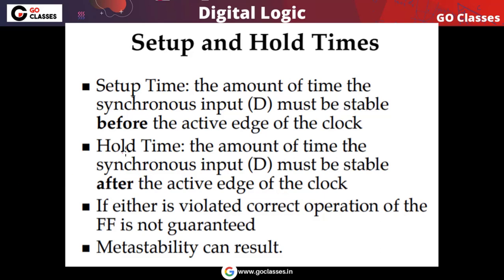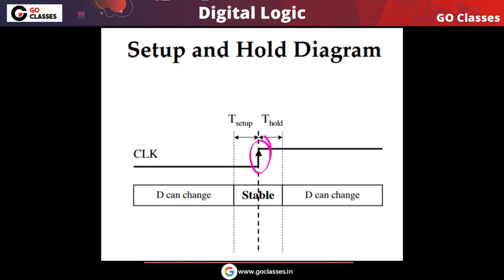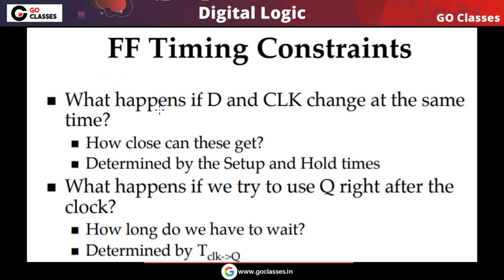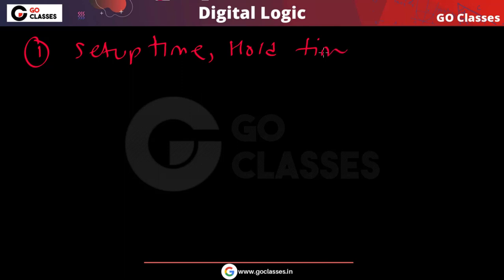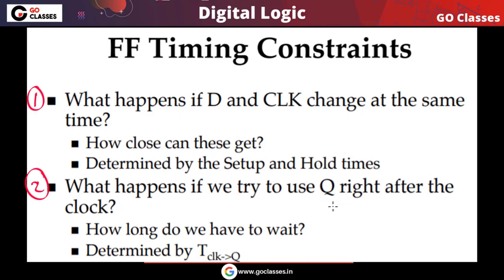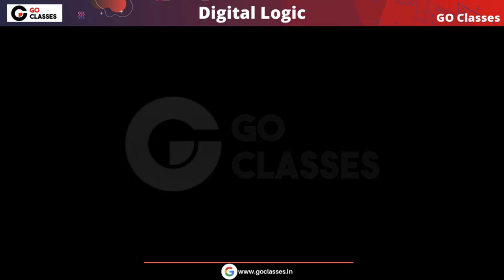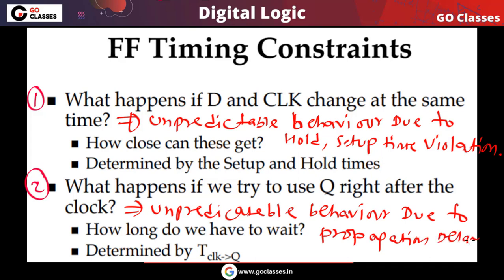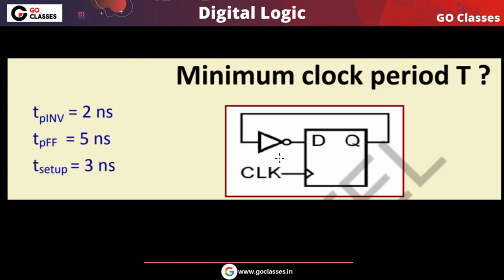Timing Violations and Unpredictable Behavior in Flip Flops | Hold Time and Setup Time Violation